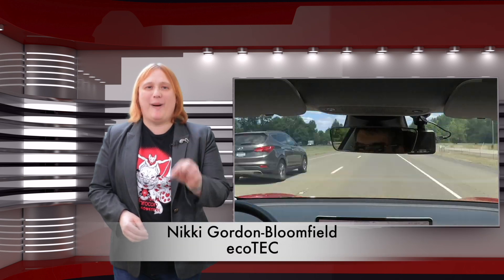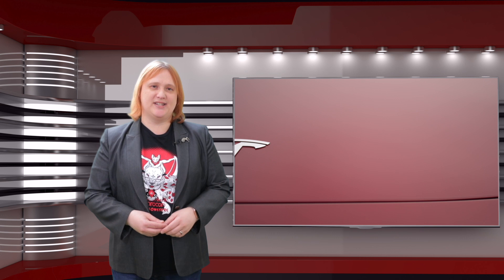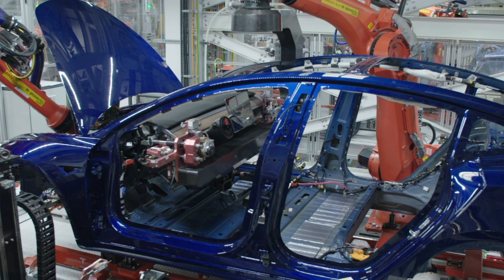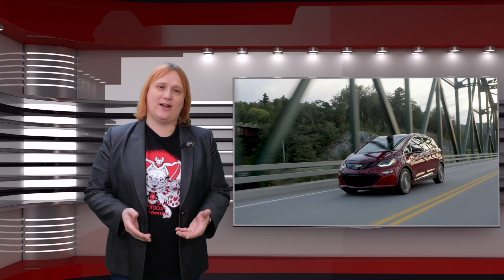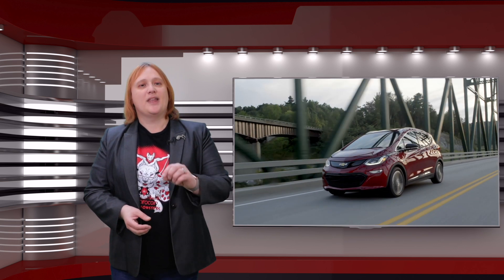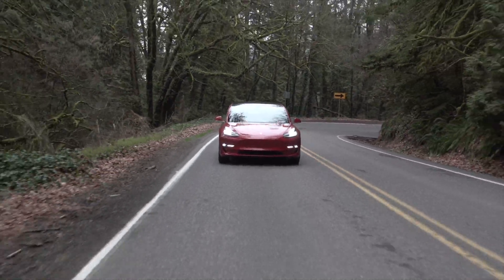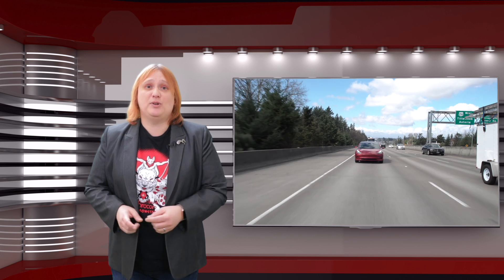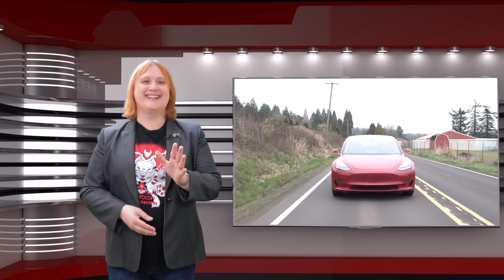In Canada, There's a Tesla With Just 150 Km of Range....Here's Why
Electric car incentive programs are great! They let more people get behind the wheel of an electric car, and we love that.

Some incentive programs have limits to prevent expensive cars from being eligible -- but Tesla's just figured out a way around that in Canada, launching a Tesla Model 3 with a range of just 150 kms! Here's why...

100% Kiwi % 50% Community Owned